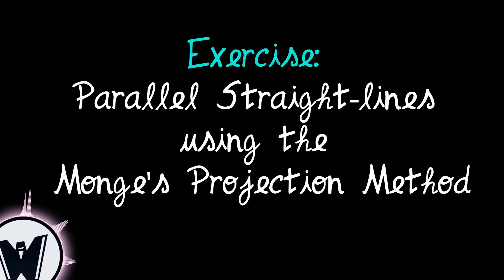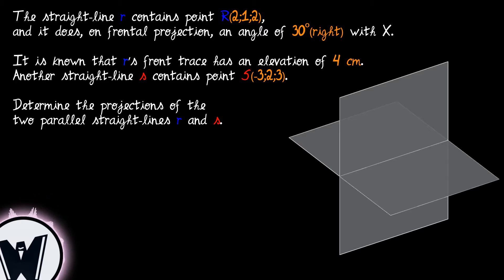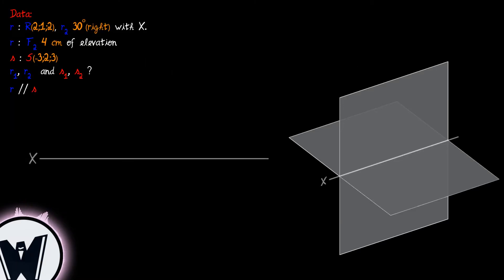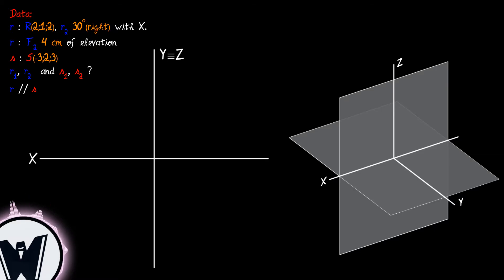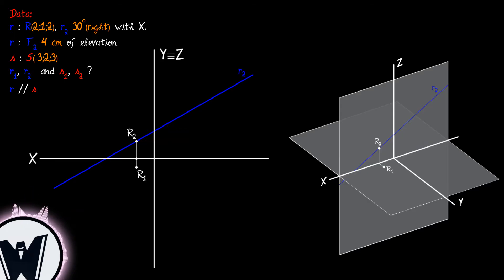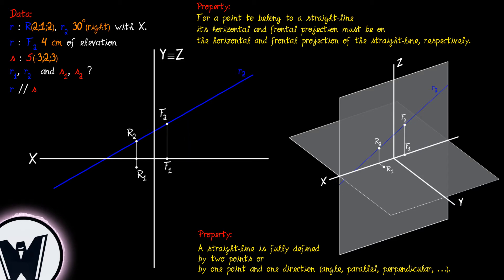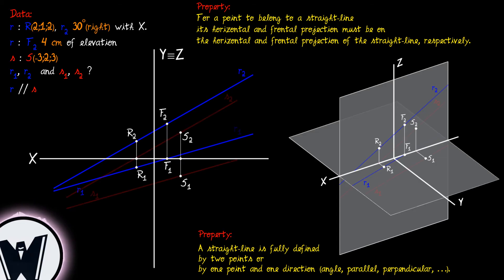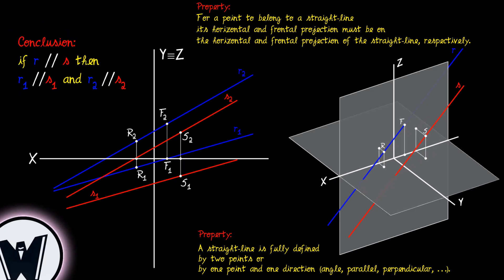Descriptive Geometry: Parallel Straight-lines (Exercise 1)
►►►Descriptive Geometry◄◄◄
♦Parallel Straight-Lines (Exercise 1)♦

❈Video description:
This video presents one of the subjects of Descriptive Geometry: Parallel Straight-lines.
An exercise about Parallel Straight-lines using the Monge's Projection or Orthogonal Double Projection Method is presented and discussed.

❈ About:
You + Wonder Channel was created with the purpose of helping with the understanding of Mathematics, Physics, Descriptive Geometry, and other subjects!

|| You Plus Wonder ||